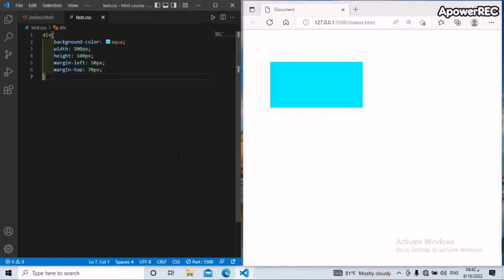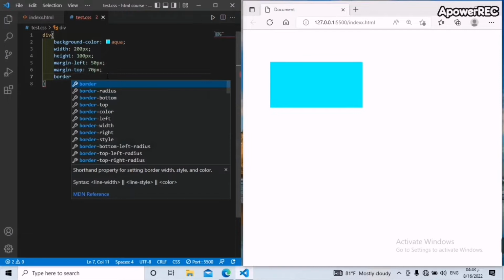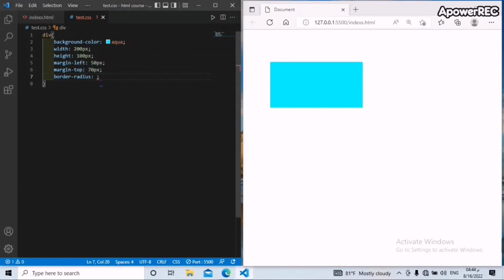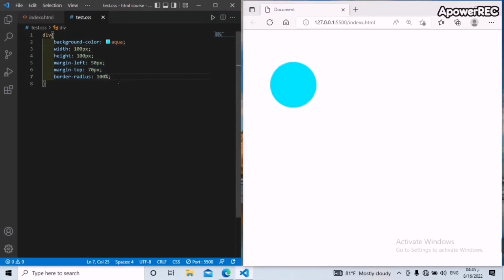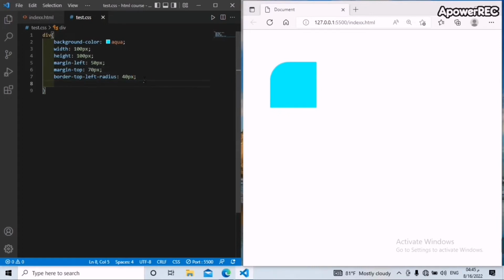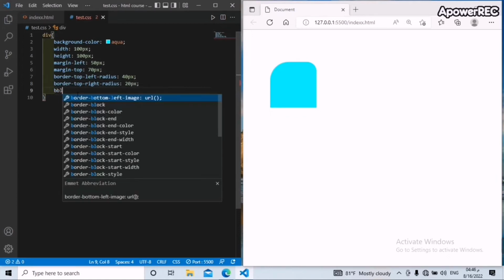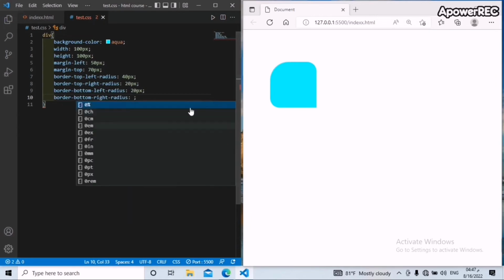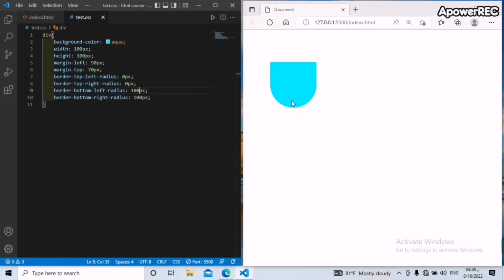border radius, CSS 3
What's the border radius, how to use it and what is the benefit of it